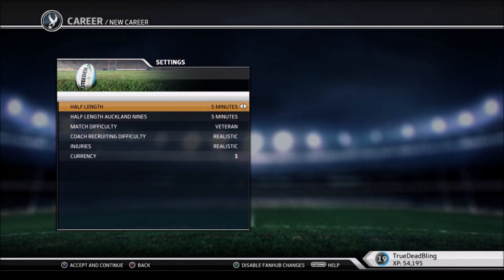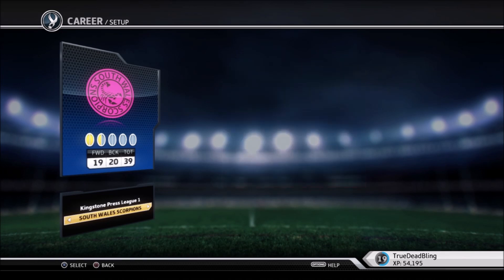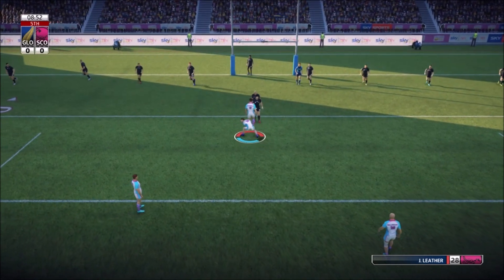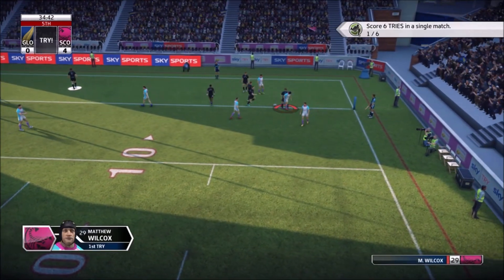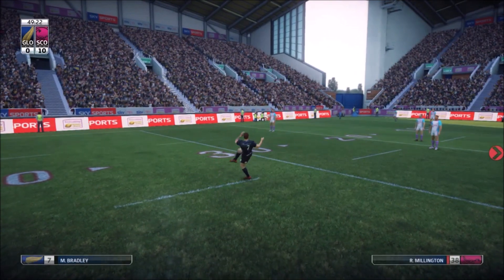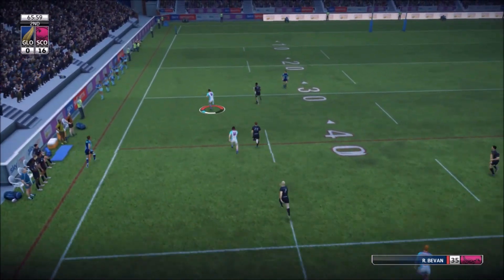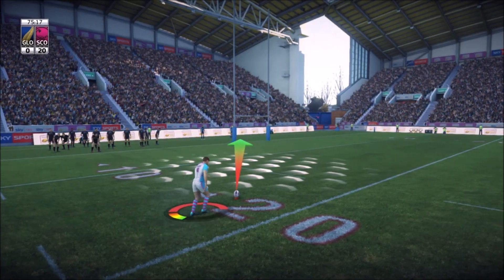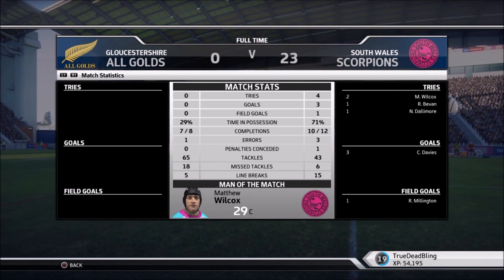CHALLENGE CUP! | South Wales Scorpions Career RLL3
We're starting a road to the Super League on Rugby League Live 3! We're aiming to take the South Wales Scorpions from the bottom of League 1 all the way to Super League glory, with the goal of winning the championship and potentially winning the World Club Challenge against the NRL premiers.

Super League
South Wales Scorpions
Rugby League Live 3
Career Mode
Road to Super League
Challenge Cup